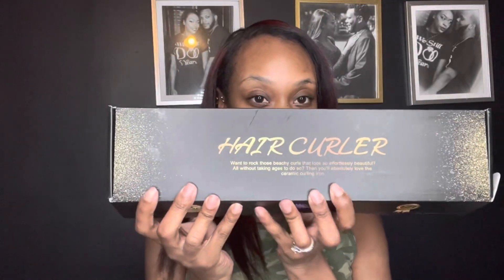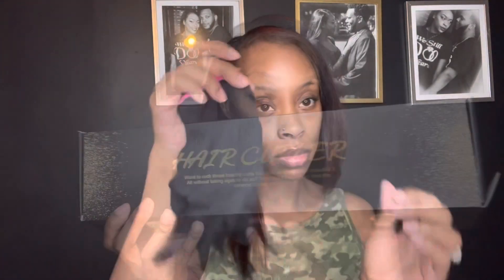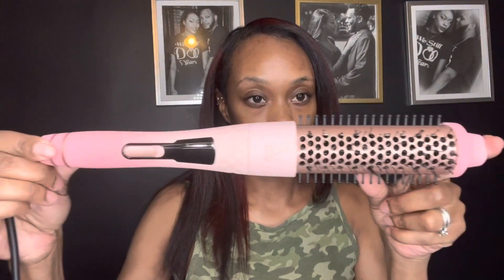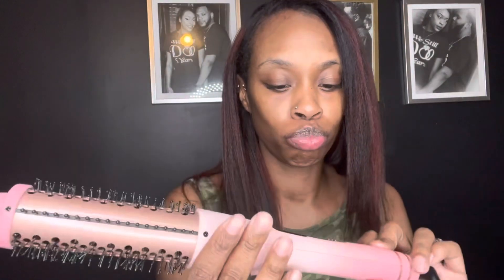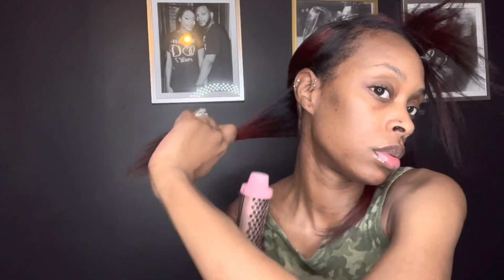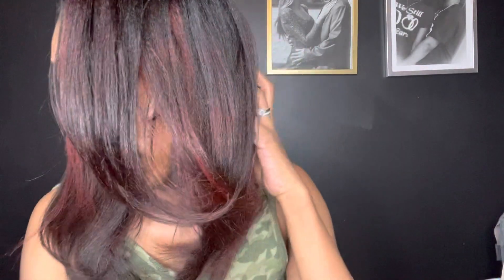Hair Curling Iron brush or Heated Round Brush??| AMAZON FINDS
Hi Everyone! Here’s the curling iron brush.